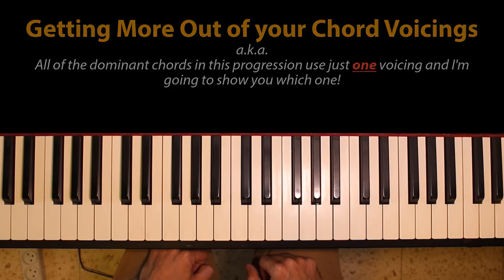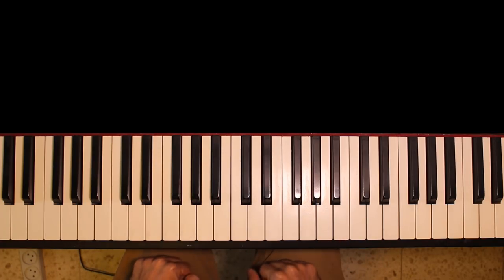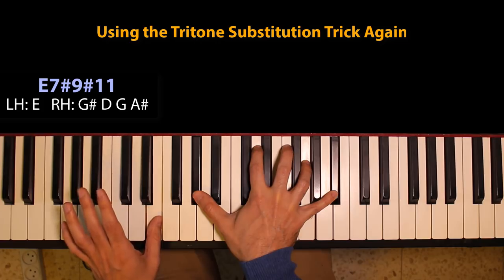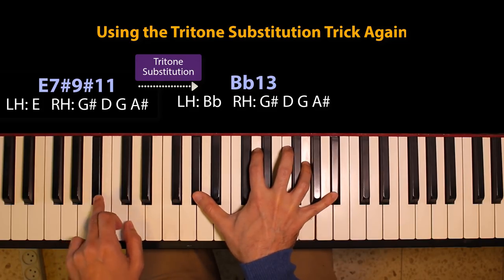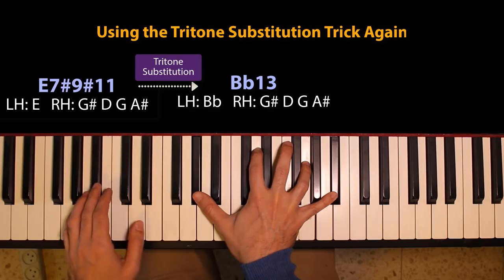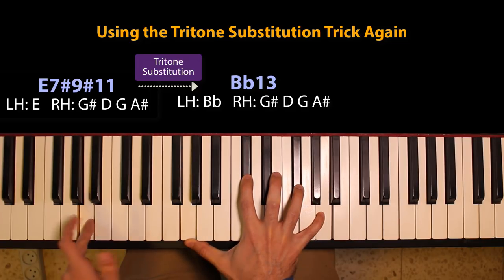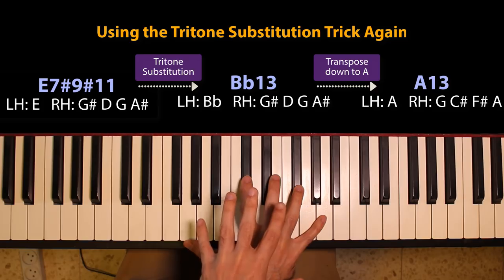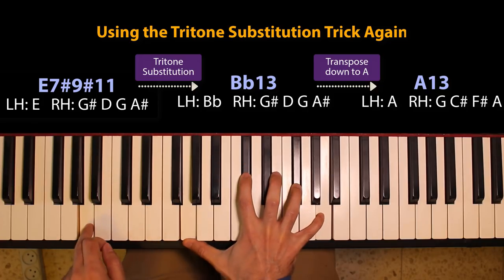Get MORE out of your Chord Voicings: How ONE chord can be so useful!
In this video I'm going to show you how just ONE voicing for dominant chords can be used in so many situations. I'll do this by playing an actual progression and highlighting all of the places it appears in. I'm also going to show you a really great trick for "generating" new voicings from old, using chord substitutions. This is incidentally related to a previous video I've uploaded having to do with tritone substitutions, which you can watch here: